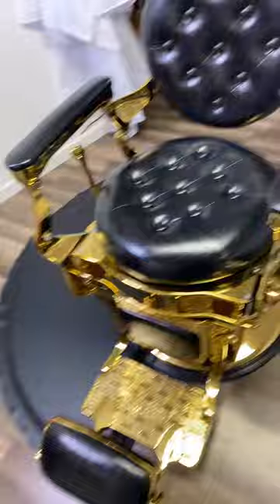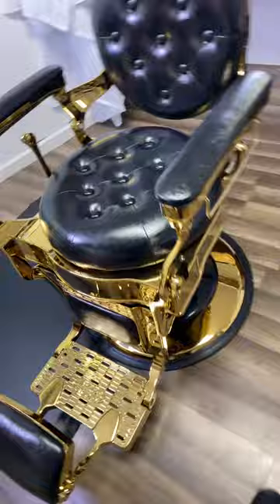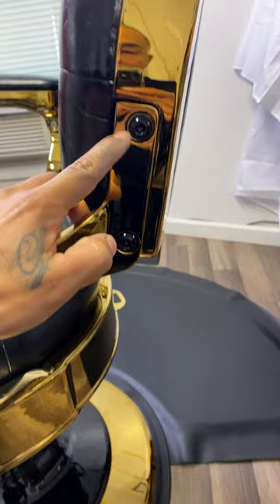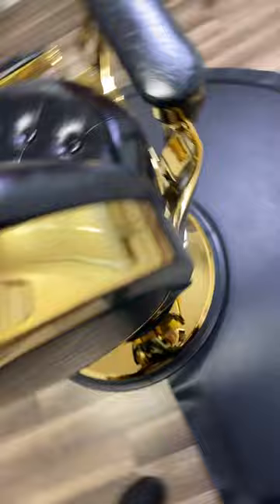Gold vintage Barber Chair from barberPub Gold BARBER CHAIR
Gold Barberchair How to assemble your barber chair real easy real nice i love it